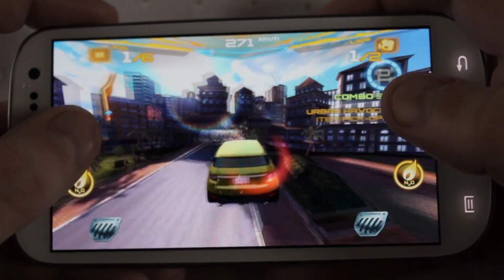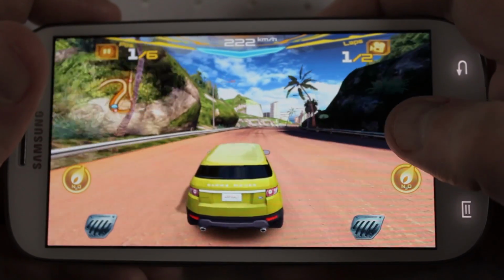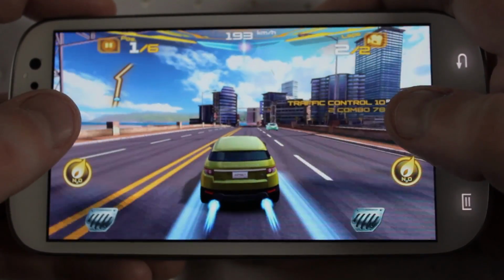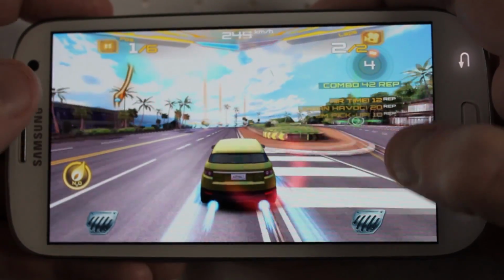Asphalt 7 Heat Android Review on Samsung Galaxy S3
Our review for Asphalt 7 Heat for Android played  on Samsung Galaxy S3 running IceCreamSandwich

The Androidizen